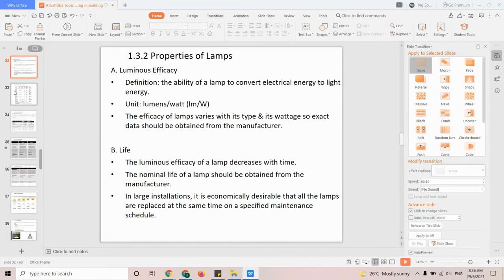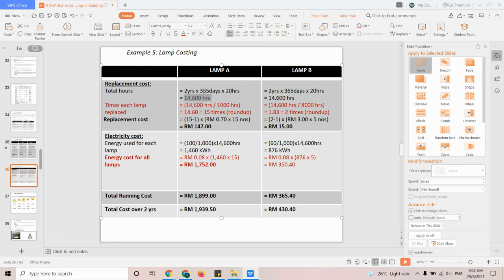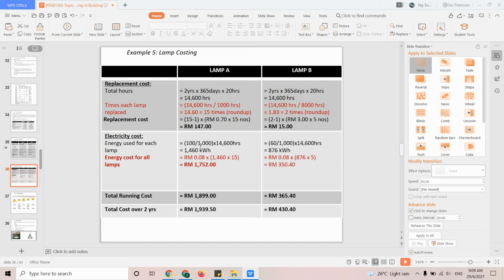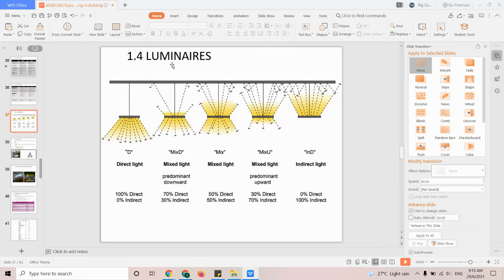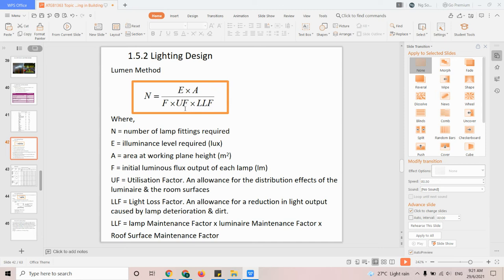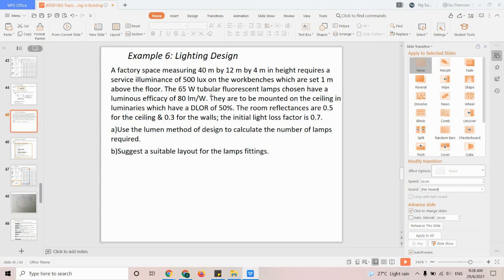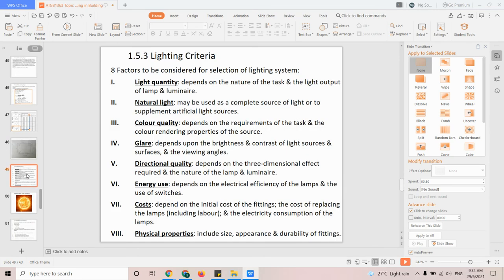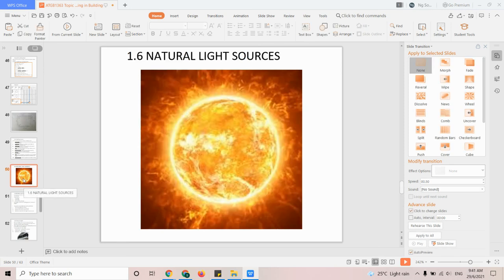Lighting in Building Part 3